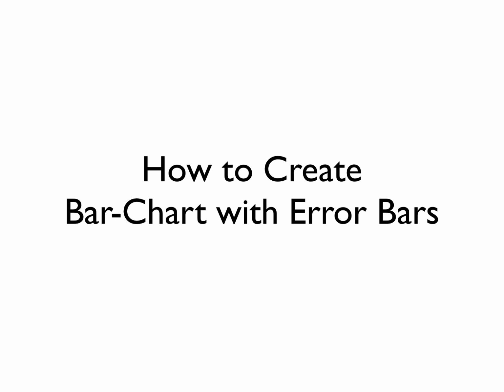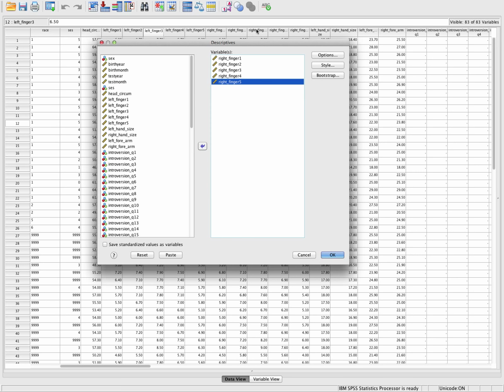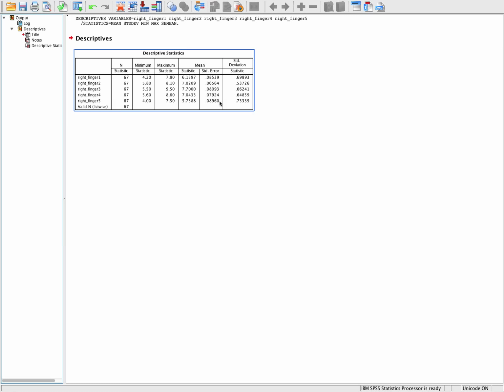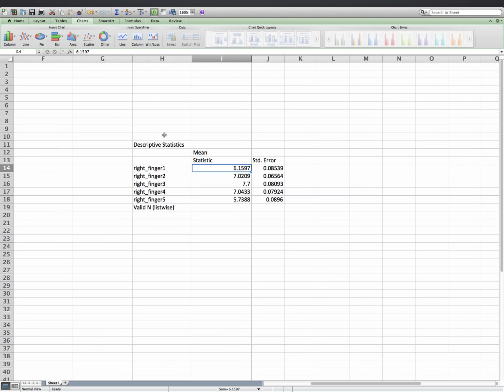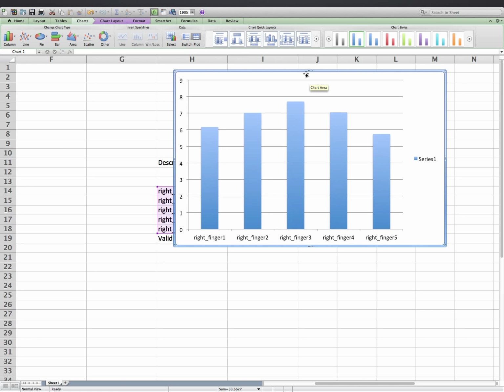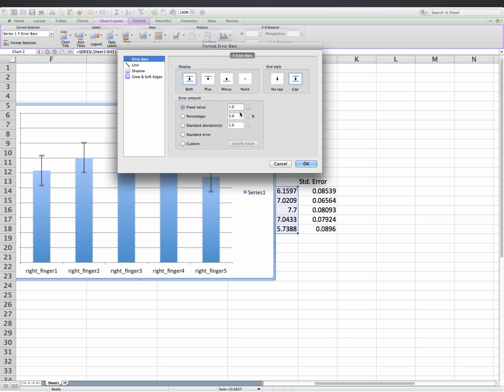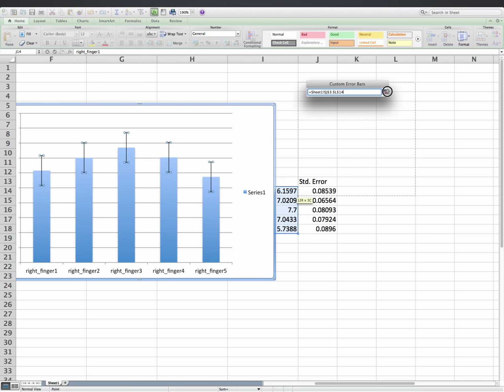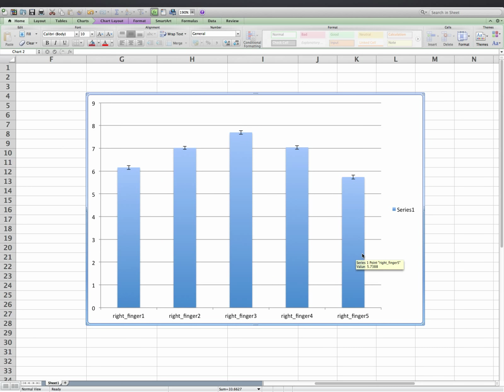How to create bar chart with error bars (single variable)